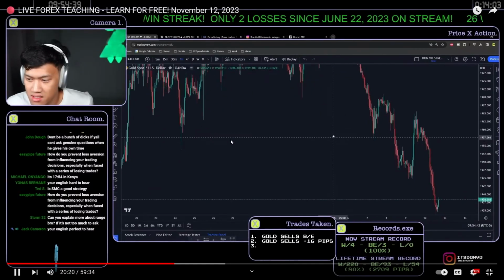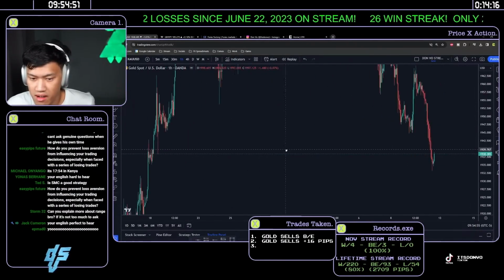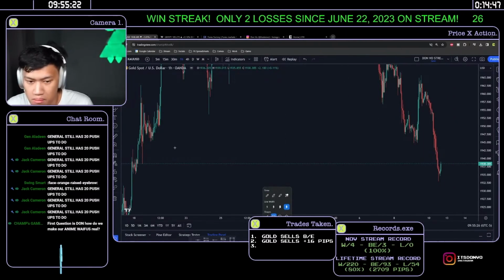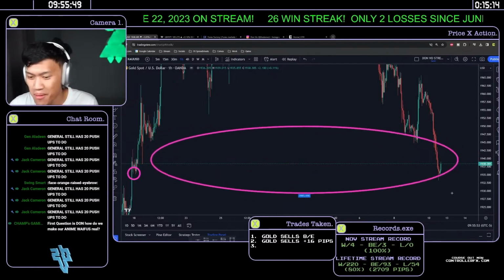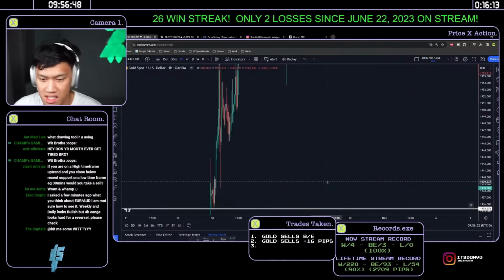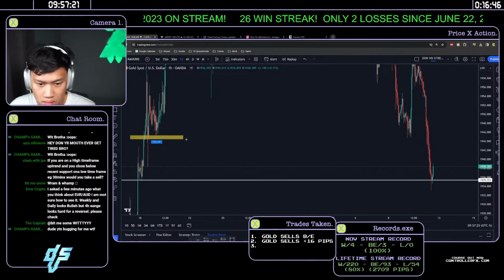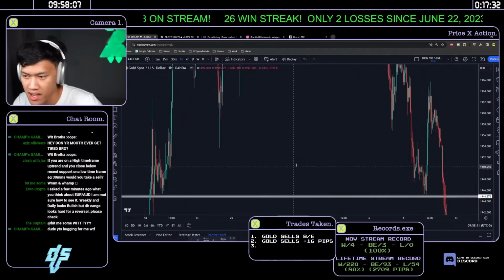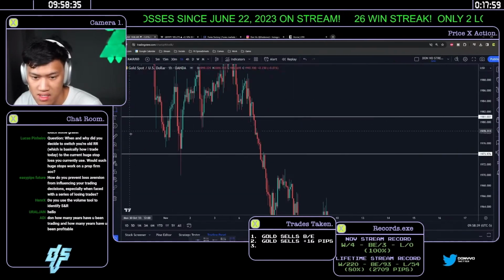Donvo's Step-by-Step Guide to Spotting Support and Resistance in Candlestick Chart | 2024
Let's build a community of informed and successful traders together!